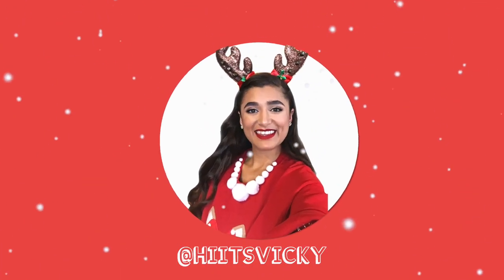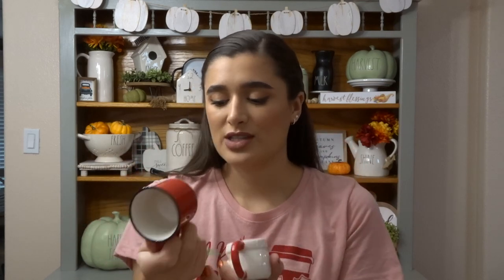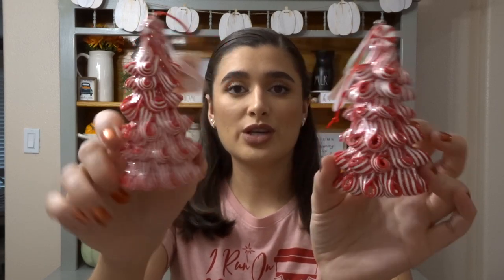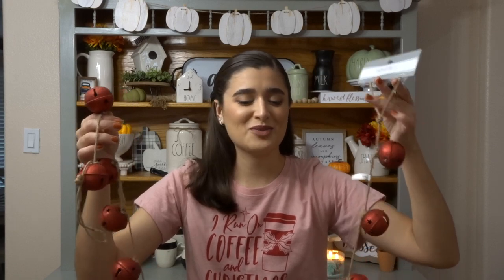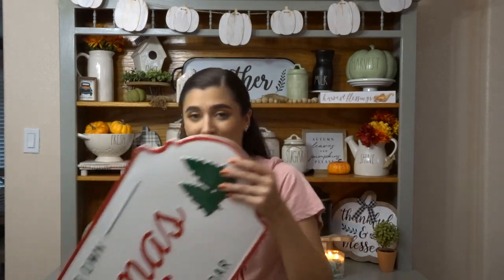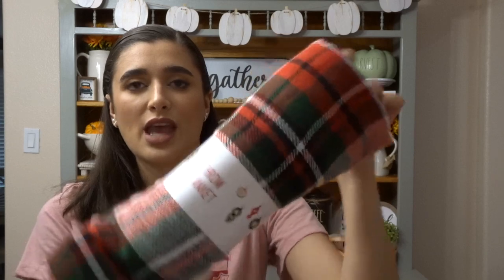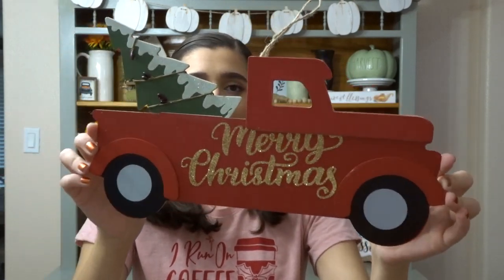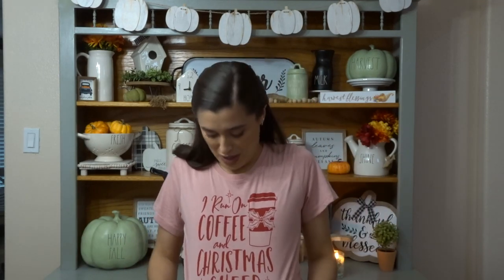CHRISTMAS DECOR HAUL | HOBBY LOBBY, JOANN'S, TARGET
Hi everybody! Today I’m bringing you another Christmas decor haul! I’ve got decorations from Target, Walmart, Joann’s, Marshall’s and other boutiques. I hope you enjoy! And look out for my decorating videos coming up next!

Nail polish I’m wearing: Essie nail polish in Say It Ain’t Soho

Intro:
Ronettes - Sleigh Bells (PhatCap! Remix)